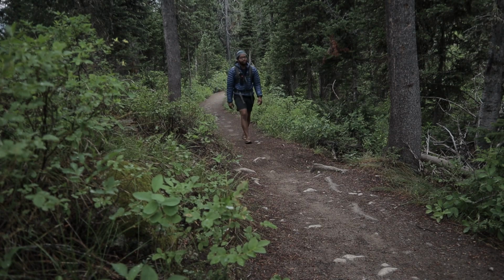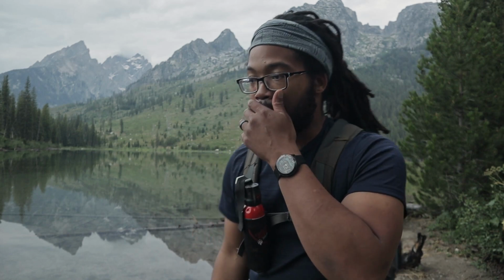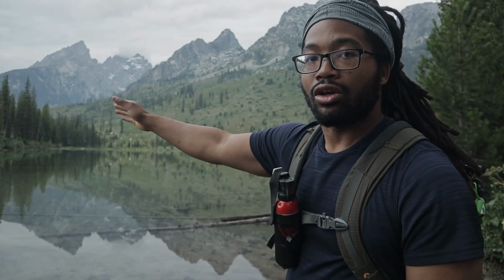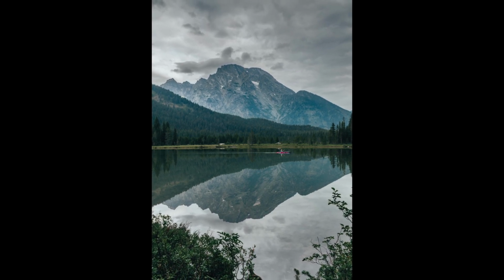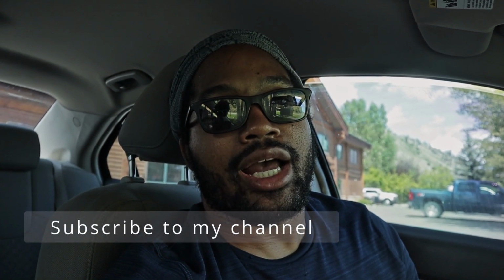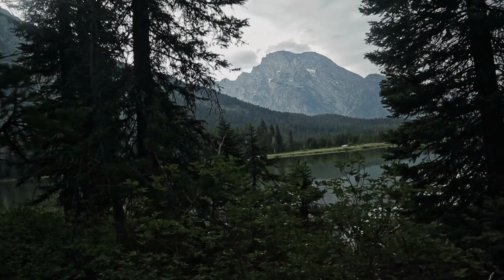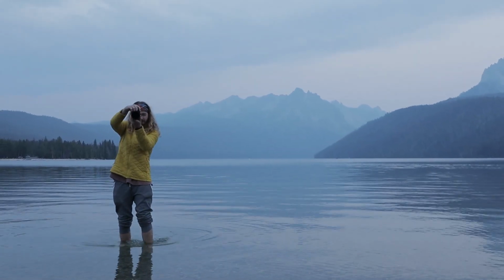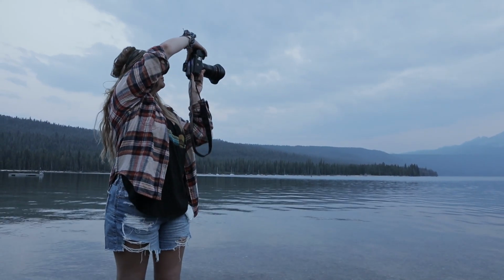EASY ways to get GOOD photos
Join me for some photography in Grand Teton National Park. I start the day by looking for reflections at String lake and Leigh lake. I then make me way to Idaho to do some photography in the Sawtooth Mountains.

Chapters

0:00 - Intro
0:20 - welcome
1:14 - Photo
1:36 - Leigh Lake
1:49 - Photos
2:18 - Meeting a friend
3:40 - Photos
4:00 - Arriving to the Sawtooths
4:20 - Photo
6:00 - Outro